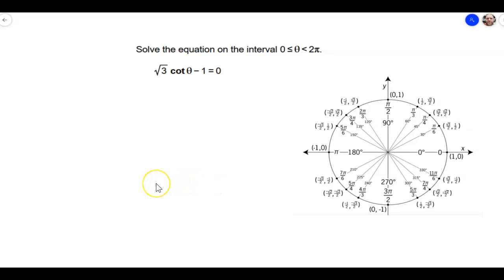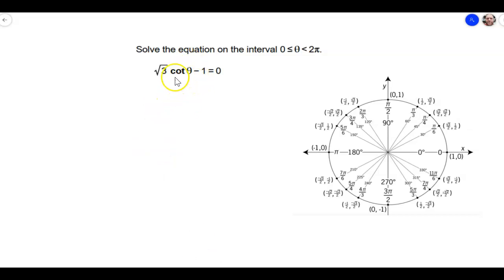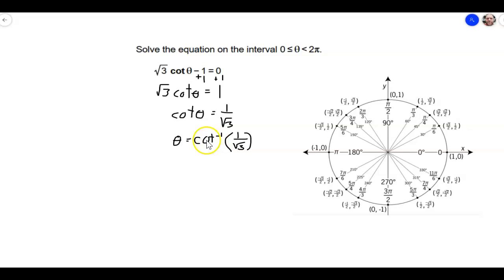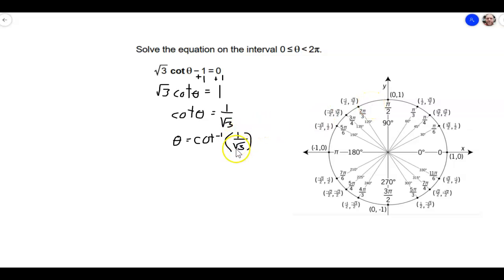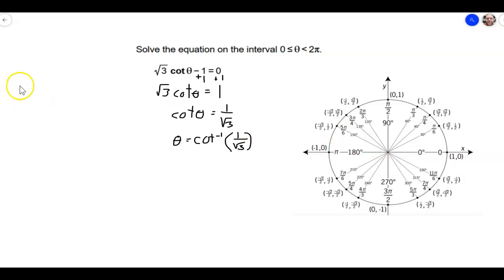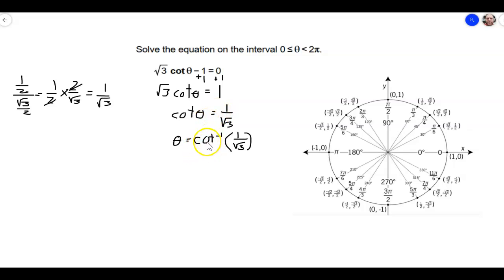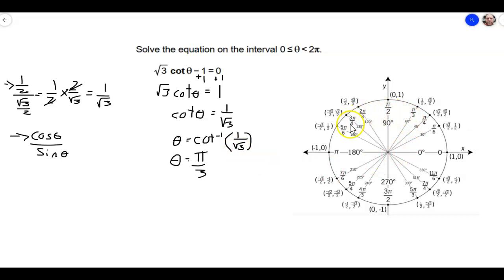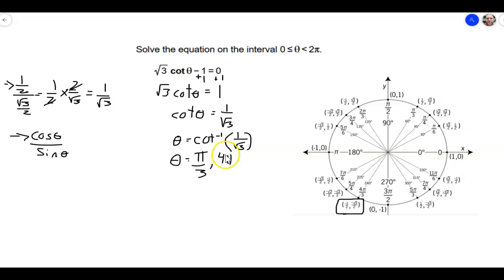MAT172 Section 7.3 #7